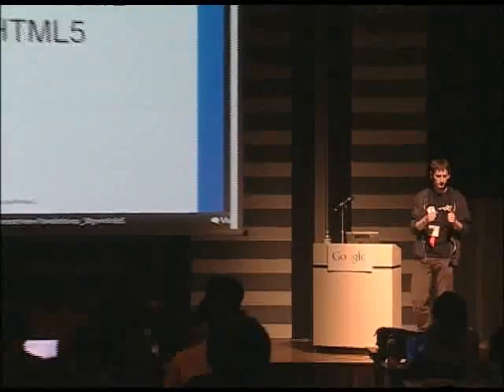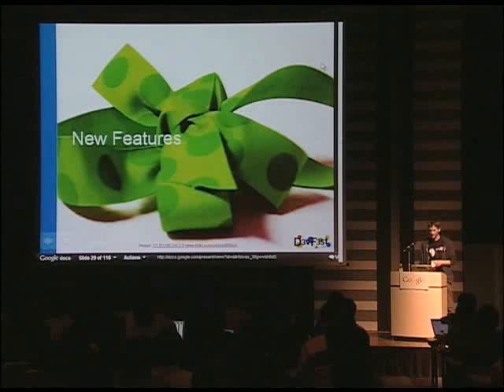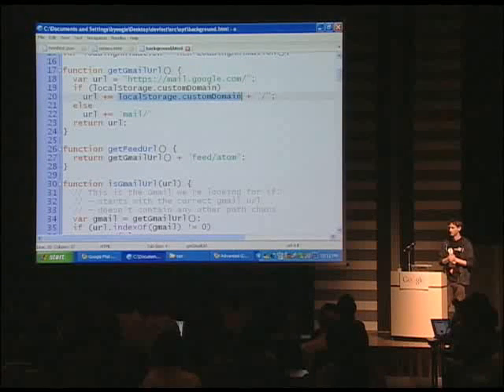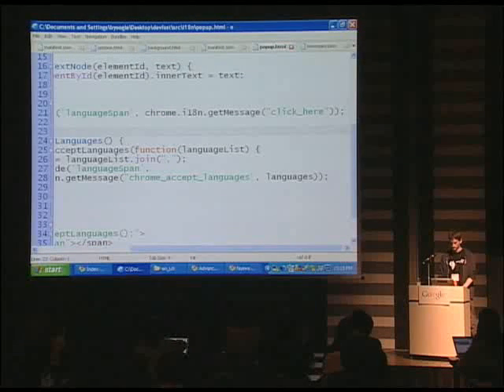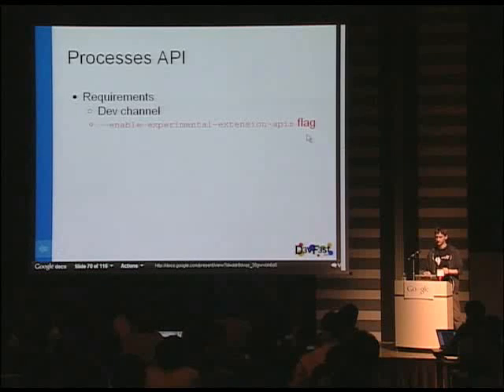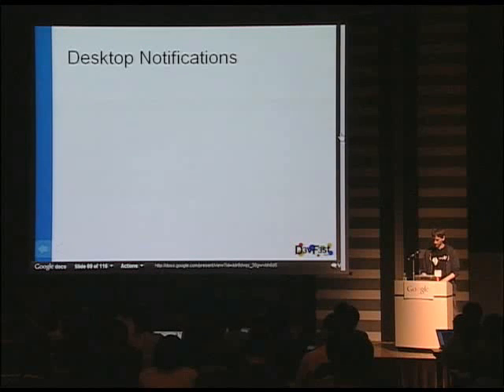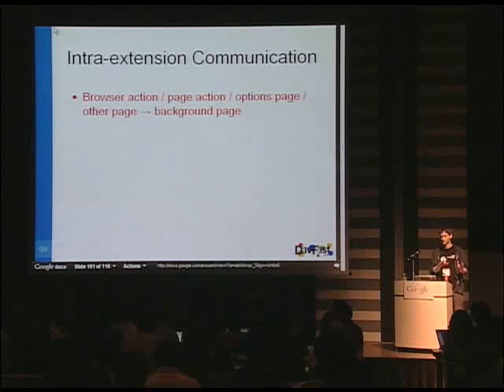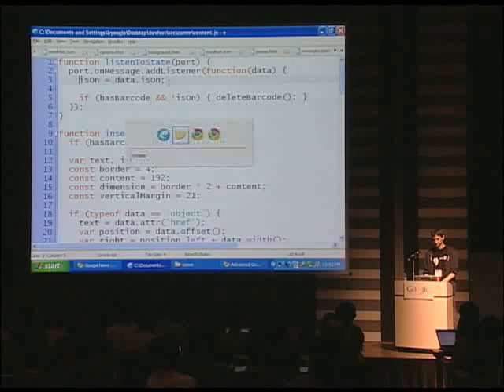HTML5 を用いた Google Chrome エクステンション開発: Google DevFest 2010 Japan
Google DevFest 2010 Japan
セッション： Extensions5: HTML5 を用いた高度な Google Chrome エクステンション開発
スピーカ： ブライアン・ケニス

Google Chrome エクステンション開発のための高度なテクニックをいくつか学びましょう。このセッションではエクステンション間の通信、効率的なコンテンツ挿入、 HTML5 を使ったテクニックなどを扱います。

詳しい情報は Google DevFest 2010 Japan のサイトをご覧ください。